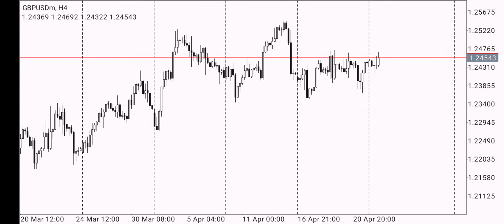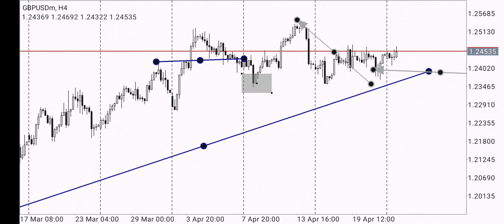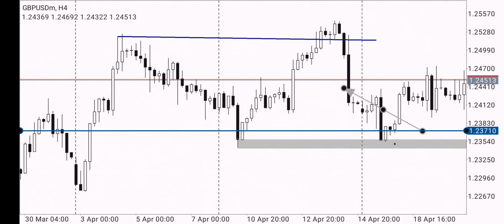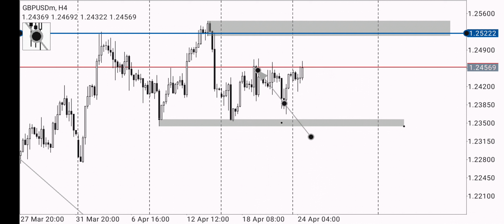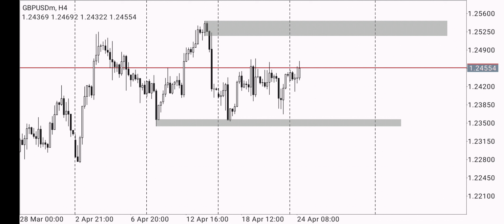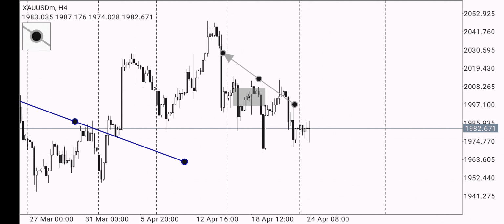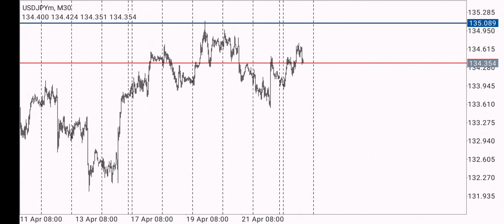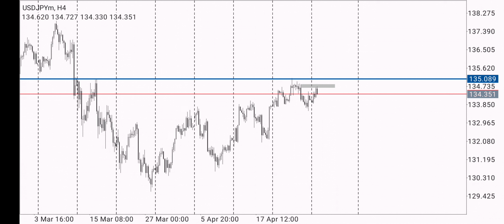GBPUSD|XAUUSD|USDJPY HIDDEN SECRET APRIL 24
Text Me Here